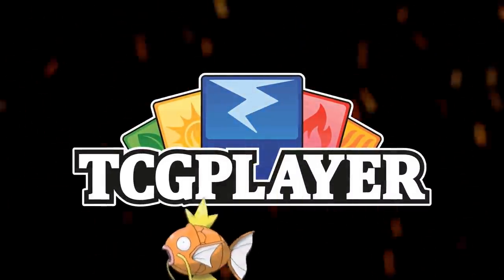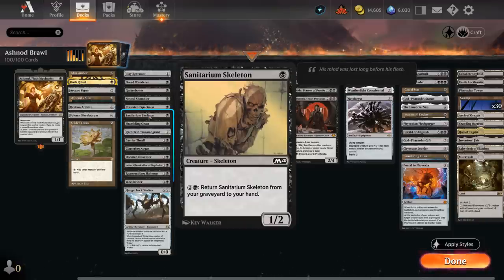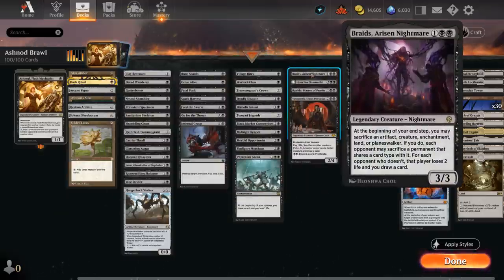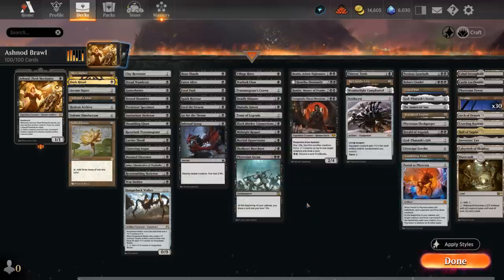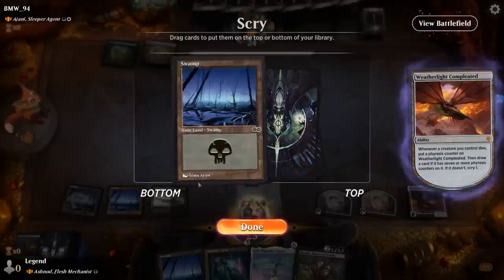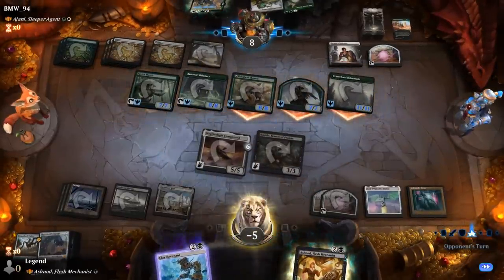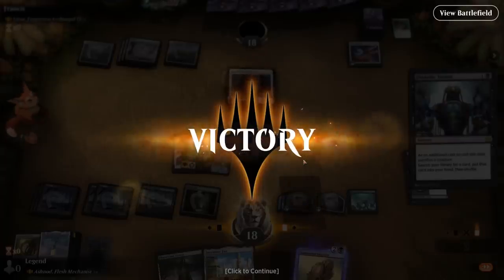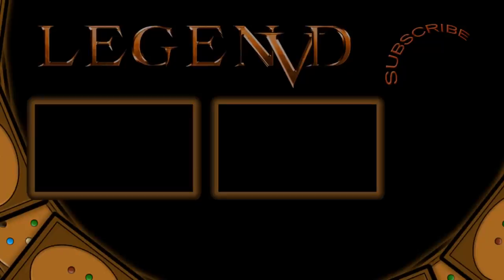Ashnod, Flesh Mechanist - Historic Brawl - MTG Arena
Magic: The Gathering Arena deck tech & gameplay with a monoblack artifact sacrifice deck, featuring Ashnod, Flesh Mechanist from The Brothers' War as commander in 100-card Historic Brawl.

00:00 - Deck Tech
11:13 - Match 1
18:42 - Match 2
24:27 - Match 3
33:46 - Match 4
44:45 - Match 5